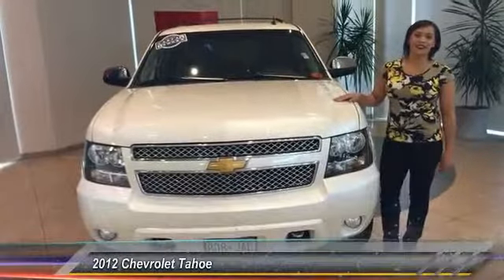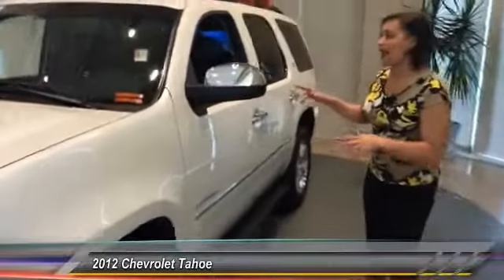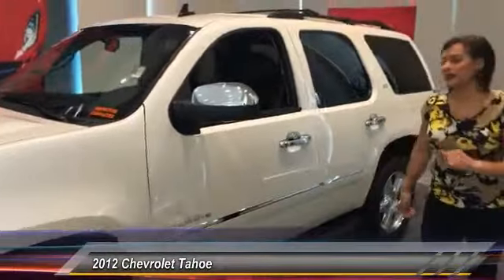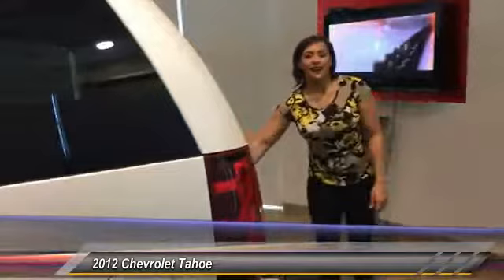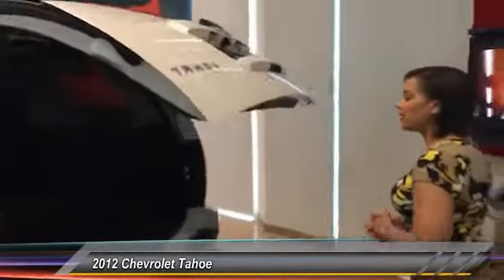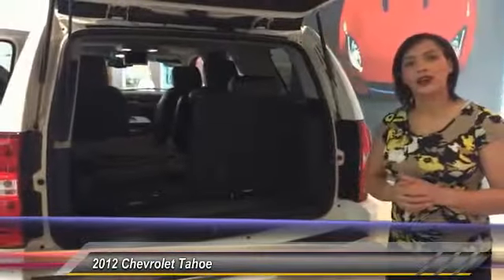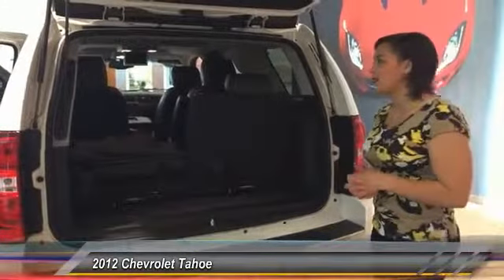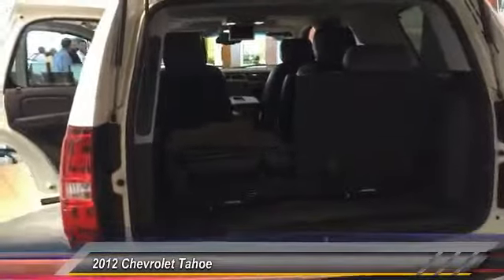2012 Chevrolet Tahoe Live Golden Valley Minnesota 11649B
2012 Chevrolet Tahoe LTZ

Navigation, quads, moonroof, DVD and more!